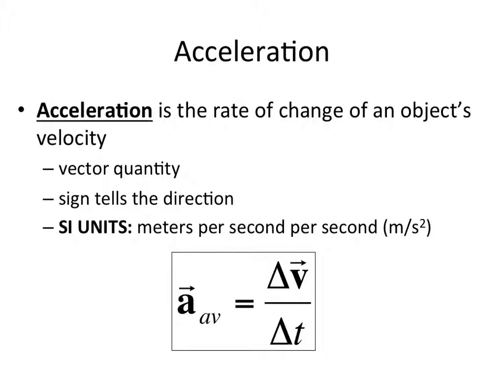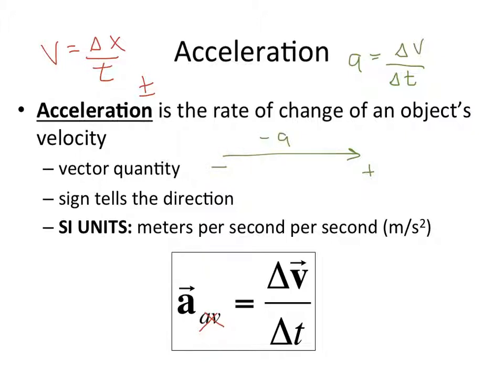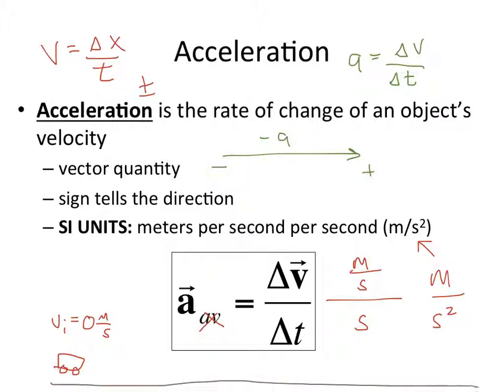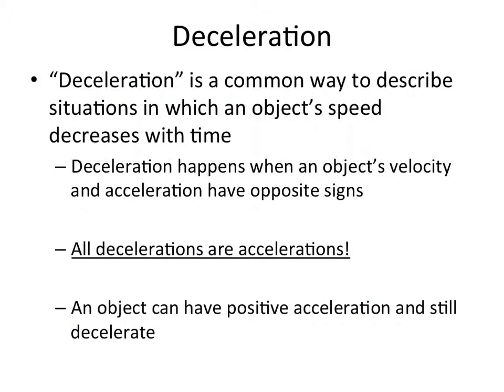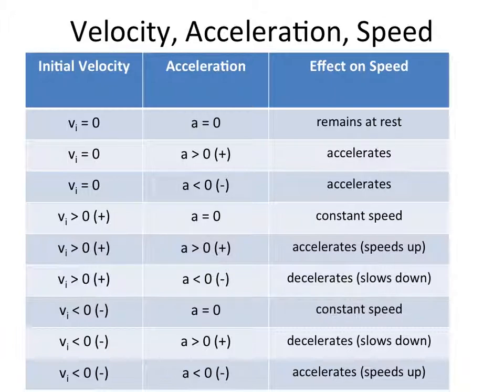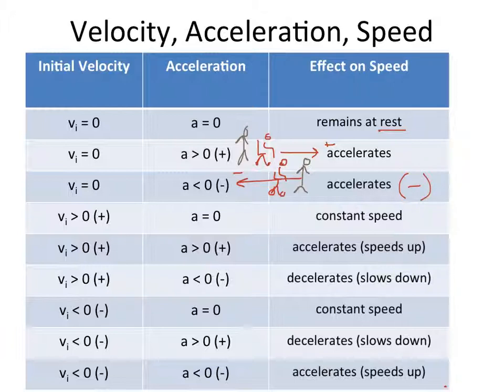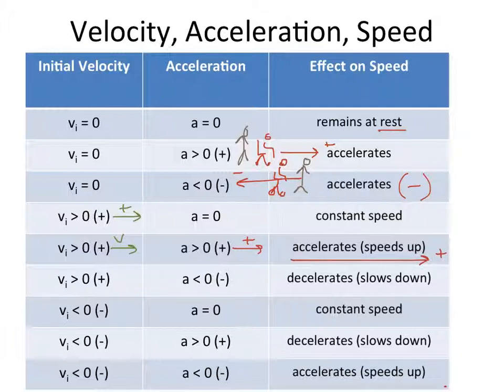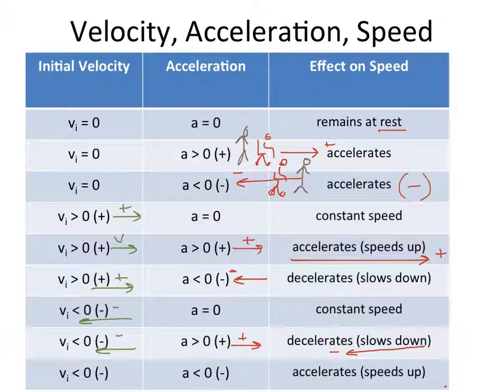Ch 02 notes - Acceleration